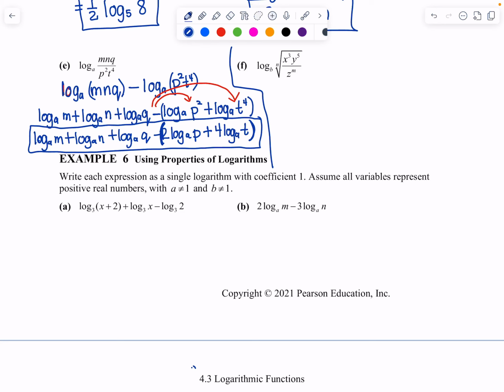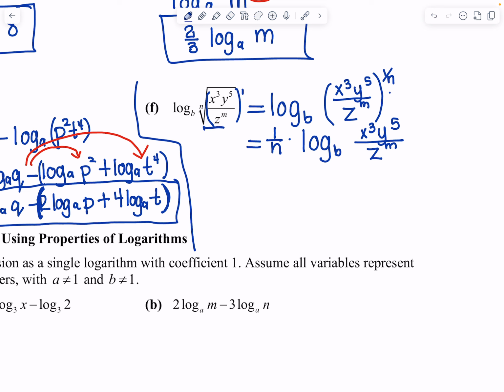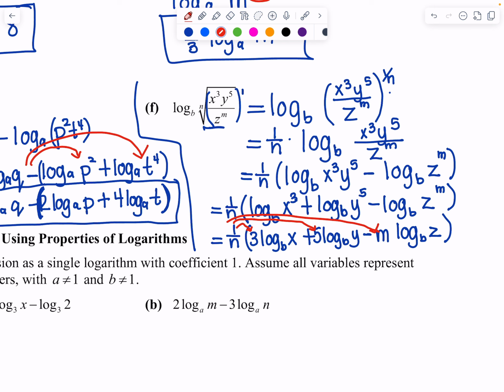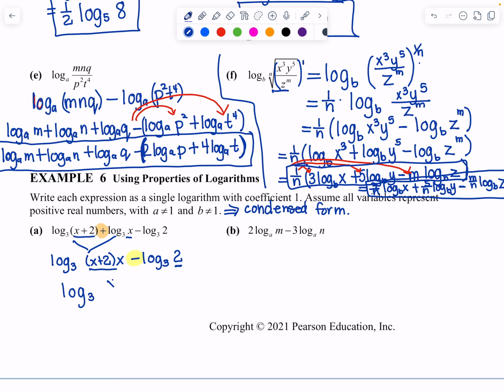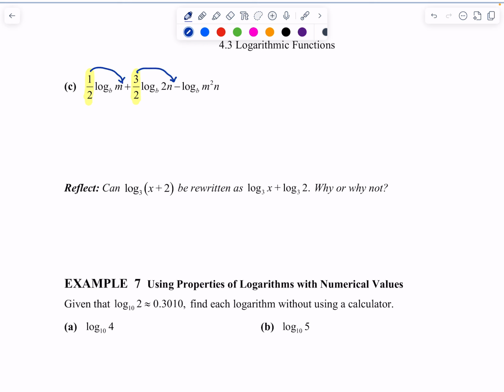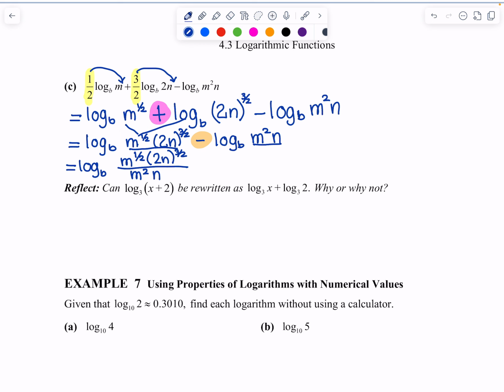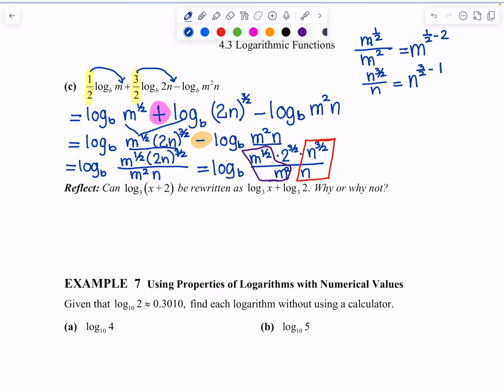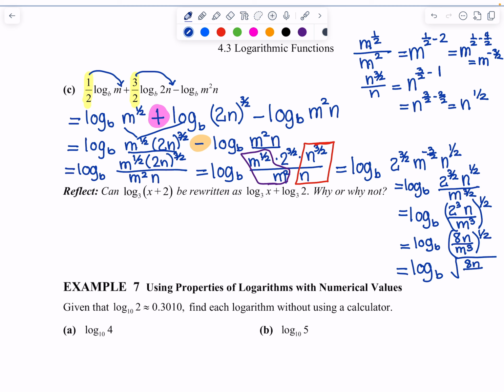Math 110 Using Properties of Logarithms SP25